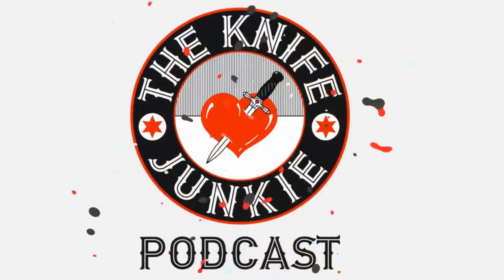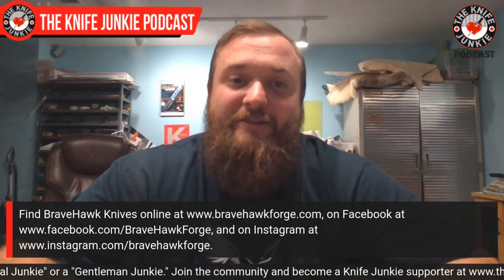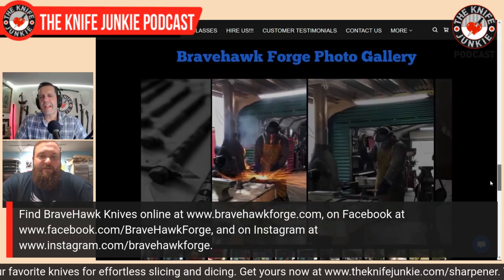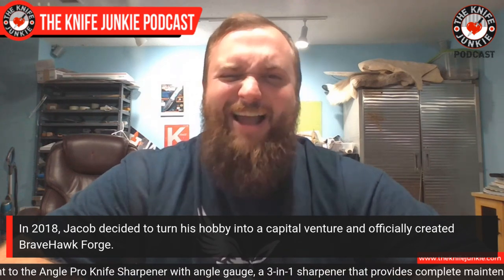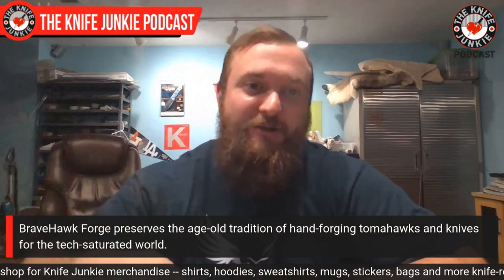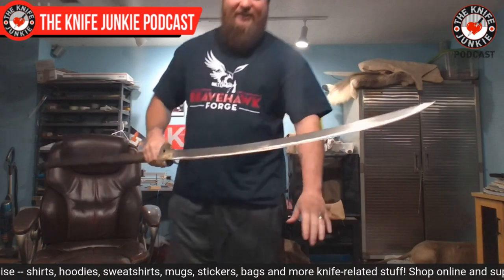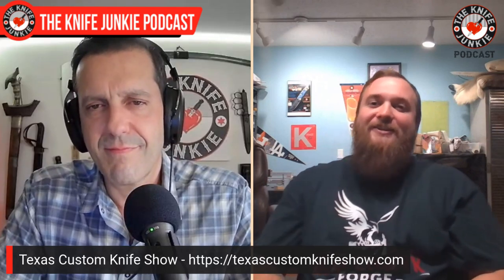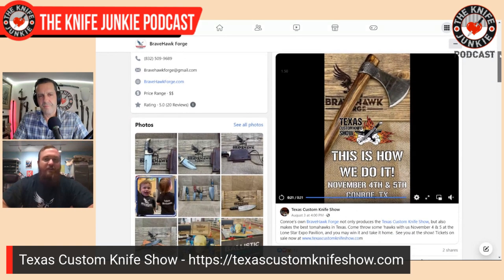BraveHawk Forge - The Knife Junkie Podcast (Episode 440)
Jacob Sewell of BraveHawk Forge joins Bob "The Knife Junkie" DeMarco on Episode 4xx of The Knife Junkie Podcast

BraveHawk Forge preserves the age-old tradition of hand-forging tomahawks and knives for the tech-saturated world.

Jacob grew up with a passion for making things with his hands and began blacksmithing at the age of twelve. In 2018, Jacob decided to turn his hobby into a capital venture and officially created BraveHawk Forge.

Jacob was a finalist on Forged in Fire, Season 6, Episode 15 -- the challenge weapon was a Naganata. Today, BraveHawk forge is proud to offer the finest competition throwing, utility/camping, spiked tomahawks and knives to the public.

BraveHawk Forge also produces the Texas Custom Knife Show in Conroe, TX, which started as a tribute to former contestants of FIF, but is growing into a much larger, more comprehensive show.